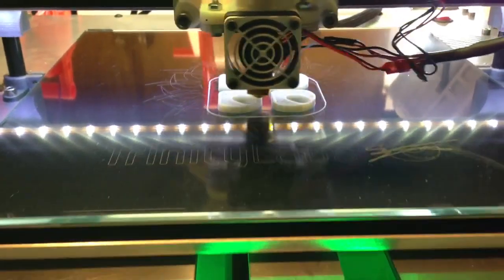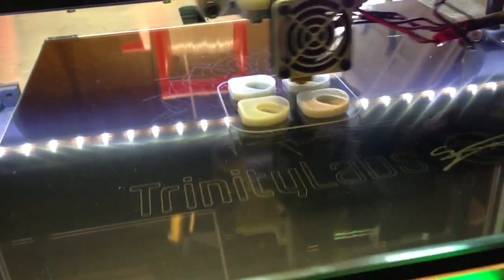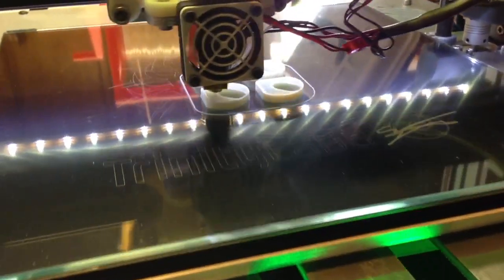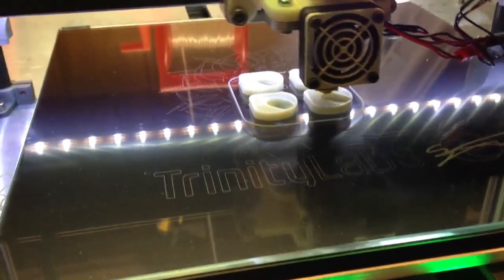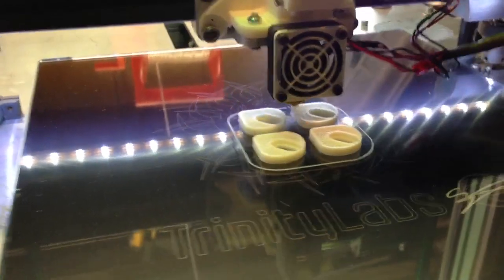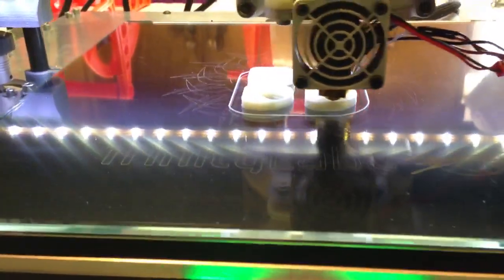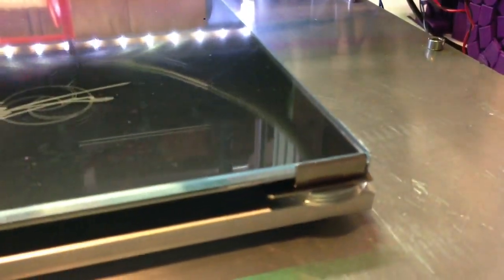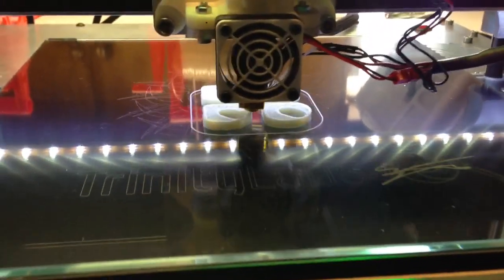Aluminatus Printing ABS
Sorry for the crappy audio, here's the gist of what I was saying:

Figured out the secret to printing ABS on my Aluminatus.

Secret is to use 150C for the first layer bed temperature and 135C for the subsequent layers.

Also, the most important thing I added was a 6 minute dwell after the bed has reached temperature to allow the heat to saturate through the glass. Otherwise the glass is only at like 80C for the first layer.

I've also made some temporary metal bed corners since the ABS bed corners would not even be close to being able to handle 150C.